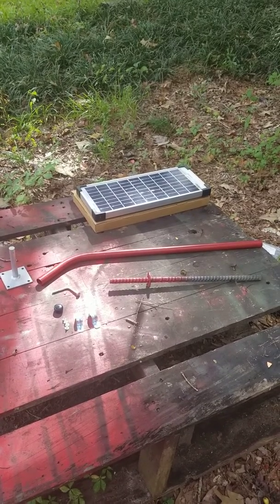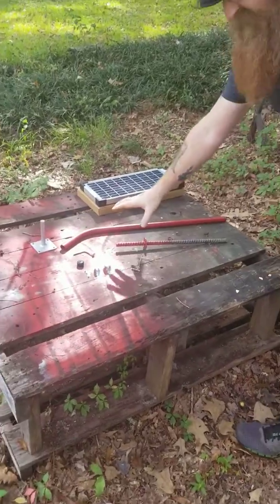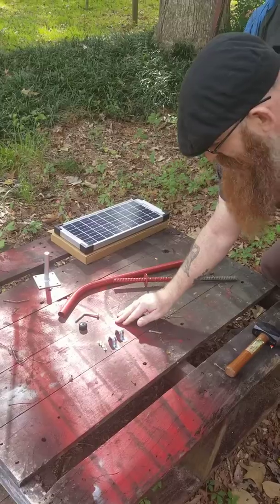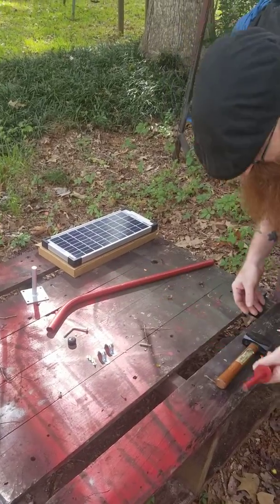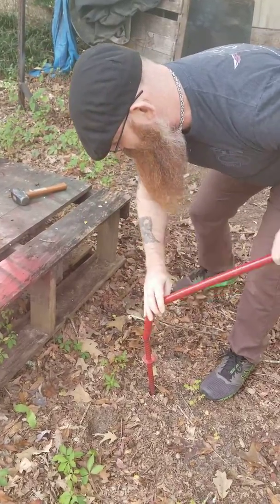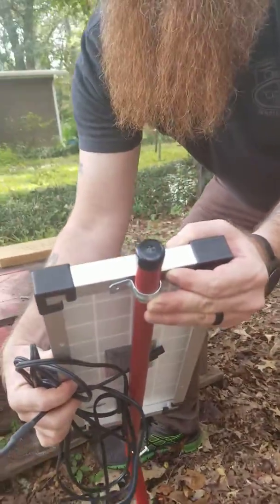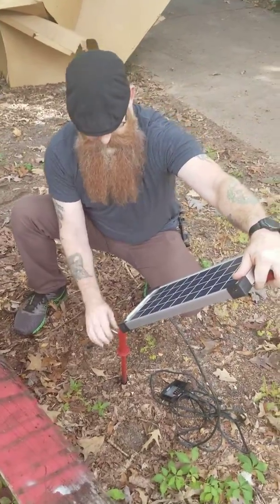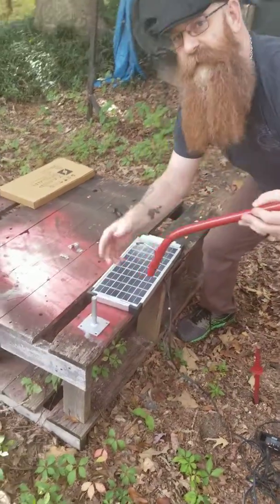Howell Solar Panel Mount Instructional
This is a quick and simple video tutorial on how to assemble and use the custom built Howell Solar Panel Mount.  The tutorial shows how to use the mount with the ground spike base but also talks about how you would use the wall/floor mount base instead.